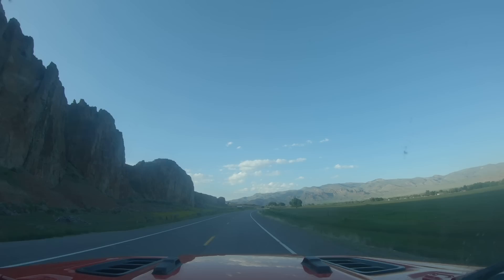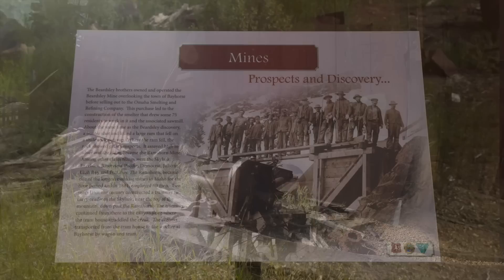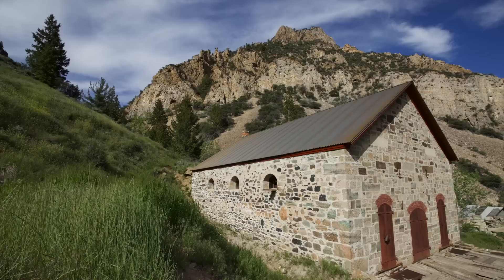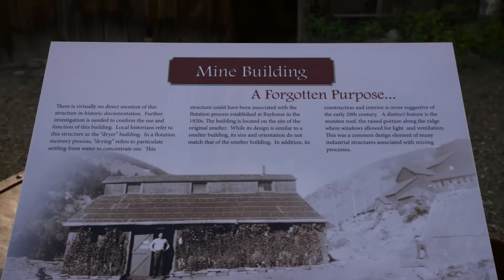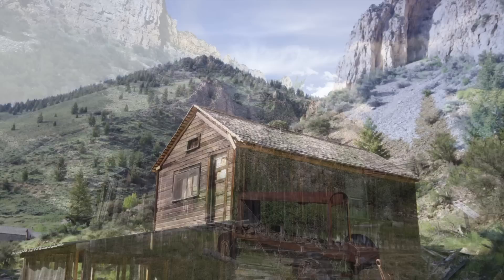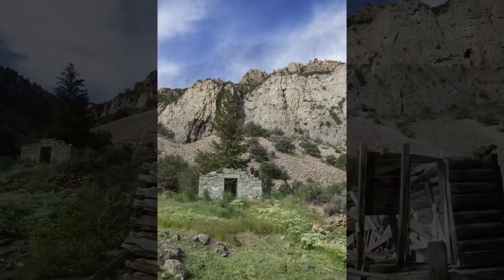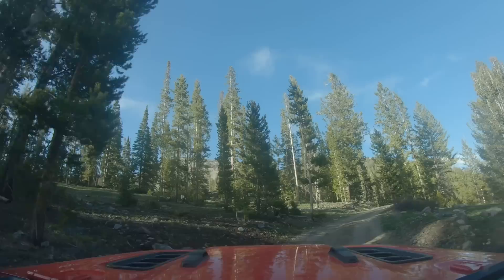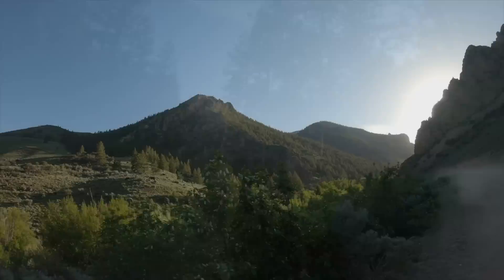Bayhorse Ghost town , Idaho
Join us on exploring the Mining and ghost towns of Idaho .
Bayhorse is an abandoned ghost town in Custer county Idaho . Bay horse is known for its silver and gold production.
This well preserved ghost town is like taking a step back in time.
You don’t need a Jeep to get to the town itself but it’s advisable to have a good off road four wheel drive vehicle with good tires if you want to continue your adventure past the town site.

Edit and photography by Lisa Breeding
Narrated by Tresten Gale Breeding